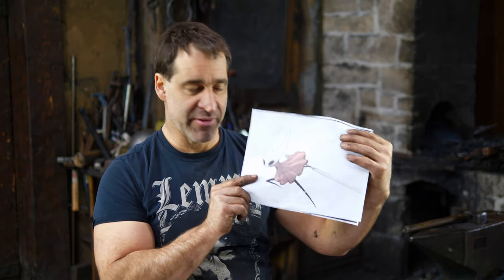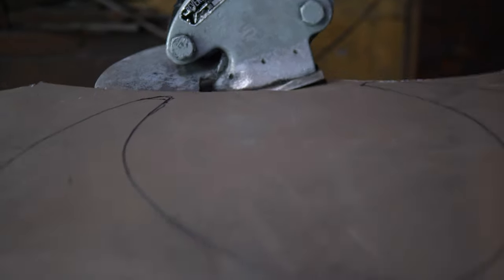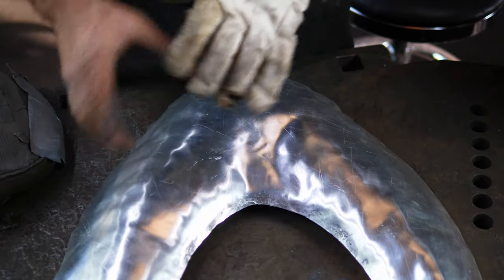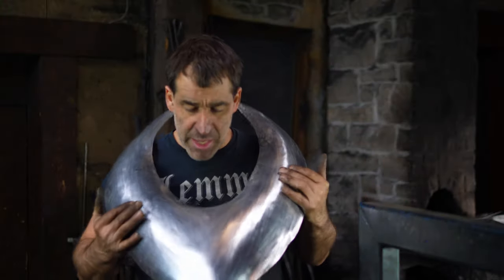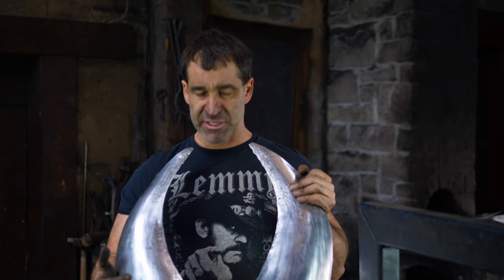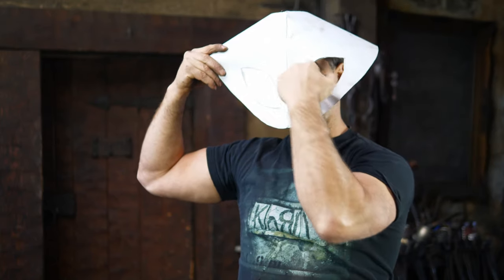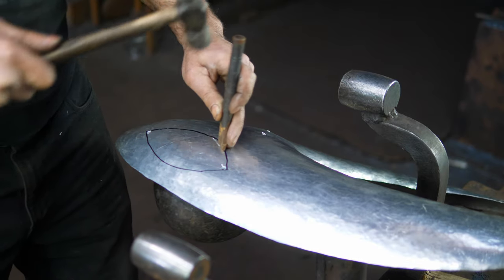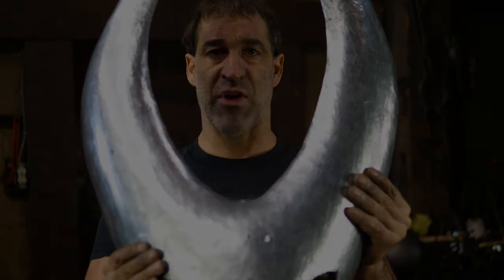Making the Hornet's Mask from Hollow Knight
In this video, I construct the Hornet's mask from the game Hollow Knight to compliment the Hornet's needle from an earlier video.
The mask is hammered out of an aluminum sheet. Aluminum is used because it is light and its natural colour approximates the colour of the character's mask. After rough hammering to shape using the dishing process, the English wheel is utilized to even out irregularities in the surface, while maintaining the overall shape. The mask is then attached to a ratcheting headband to hold it securely in place.